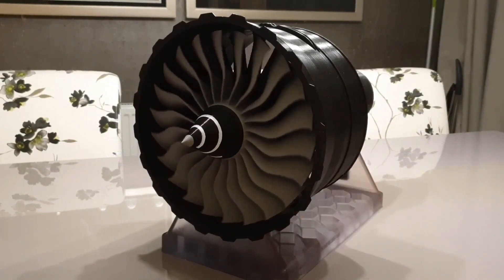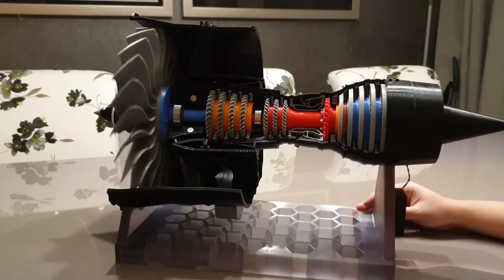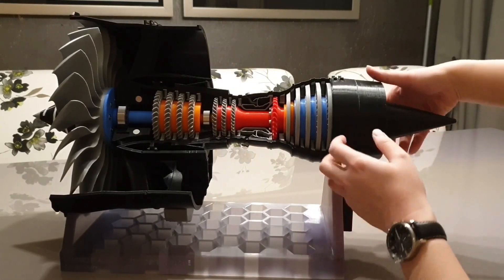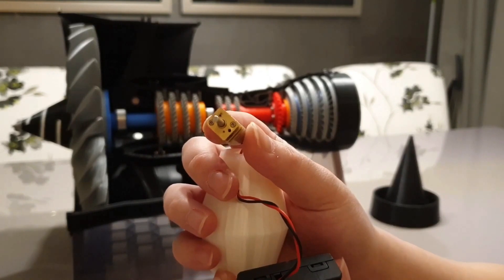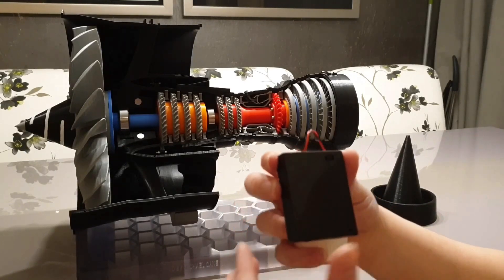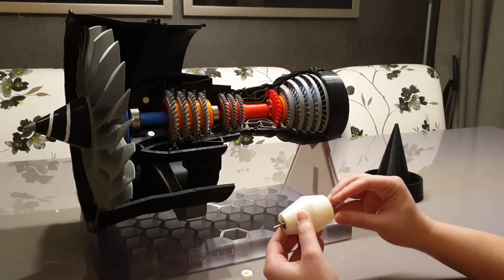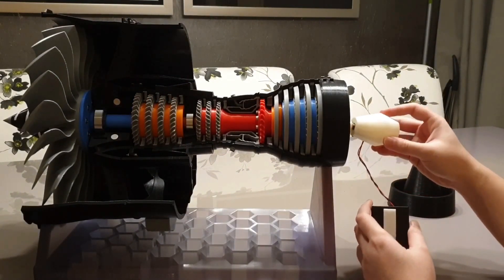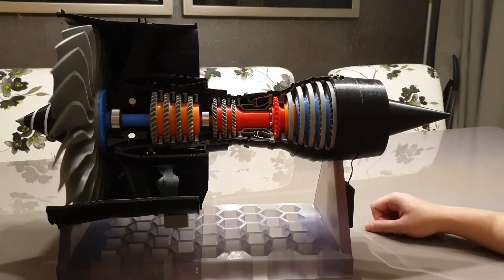HOW TO BUILD A JUMBO 3D PRINTED JET ENGINE MODEL? [9/10]